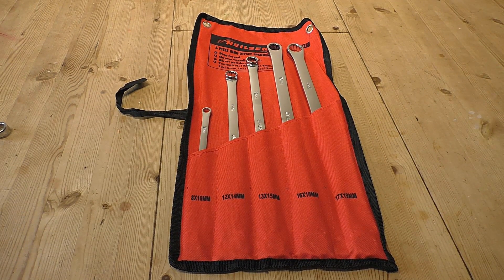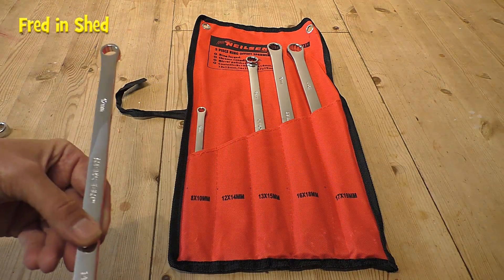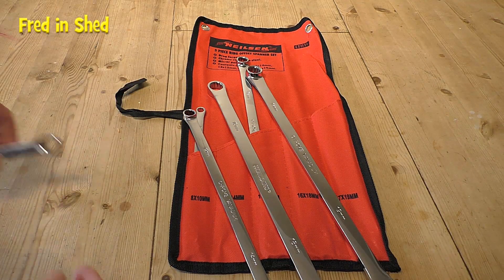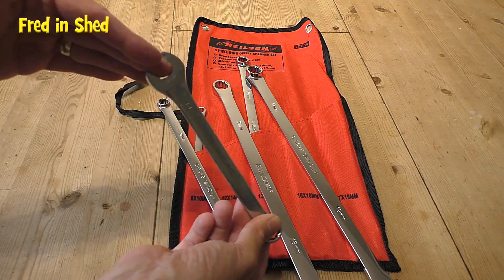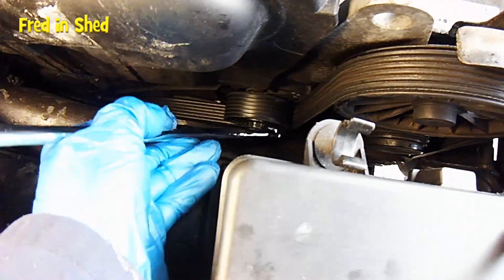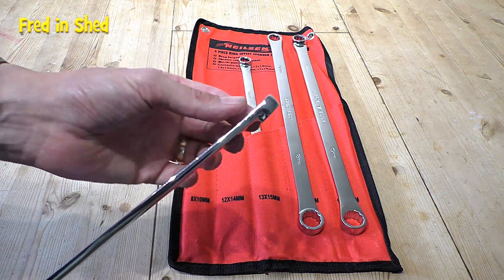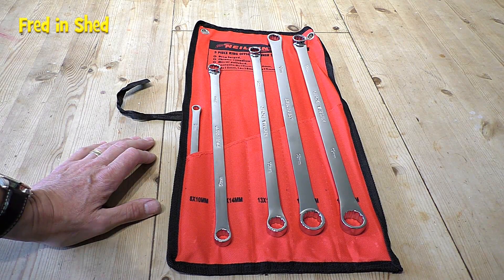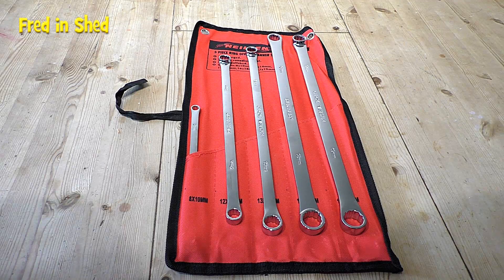Neilsen Extra Long Flat Ring Spanner Set review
Neilsen 5pc Pro Extra Long Flat Ring Spanner Set 8mm to 19mm review
Ebay UK.

Amazon UK.